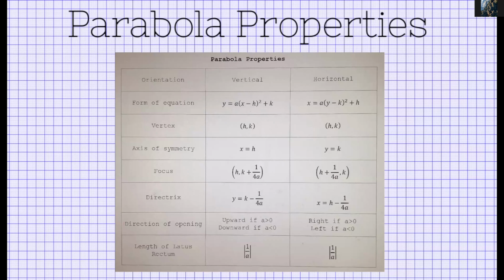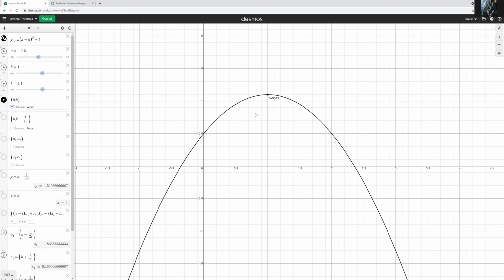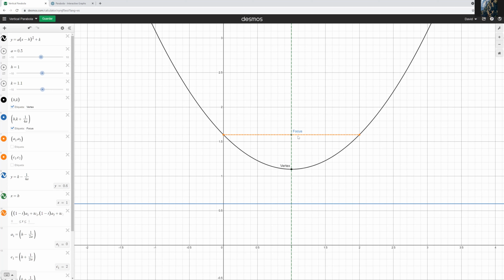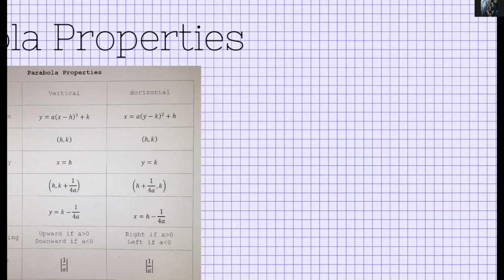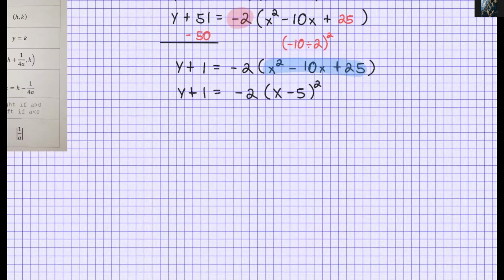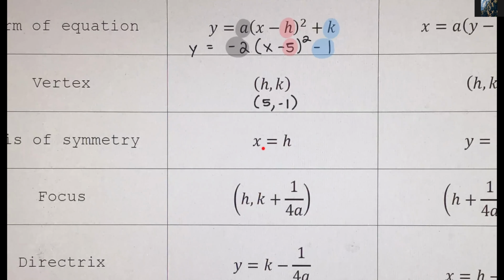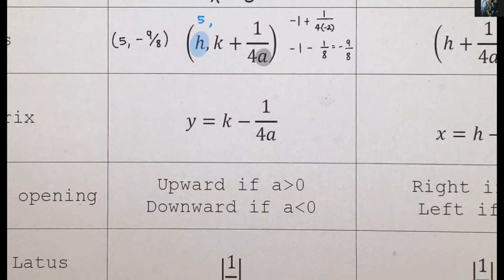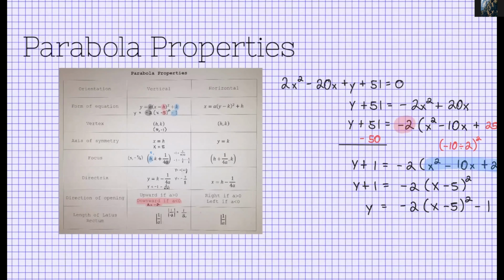Parabola Properties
In this video we will first rewrite from the general conic equation form to a vertex form equation of a parablola; then, we will identify and calculate all the properties of the parabola.